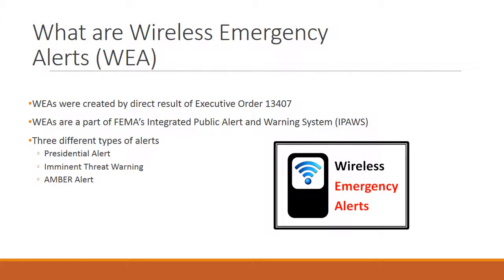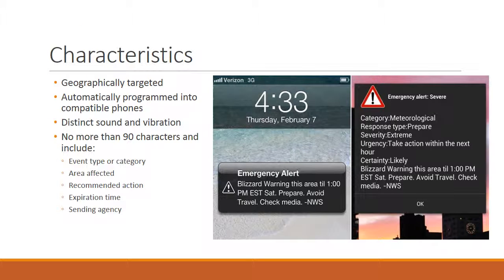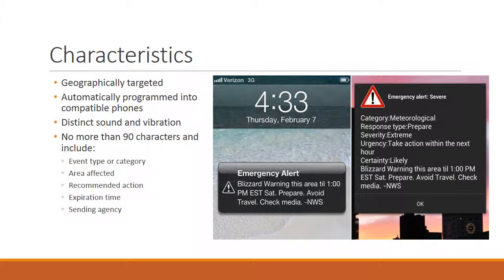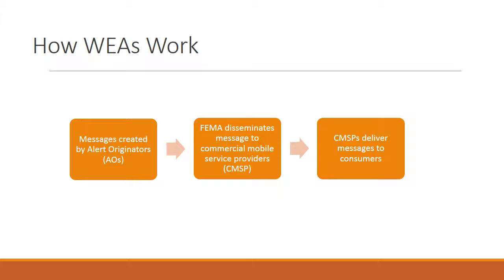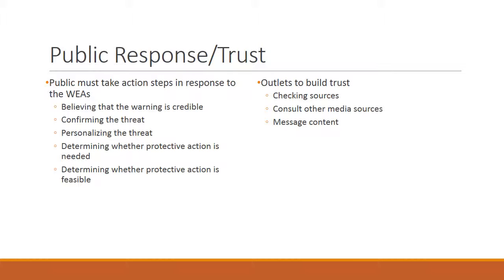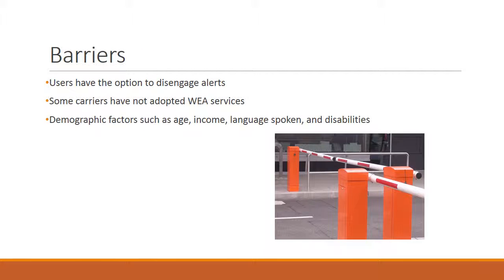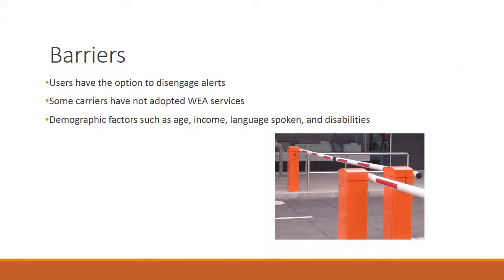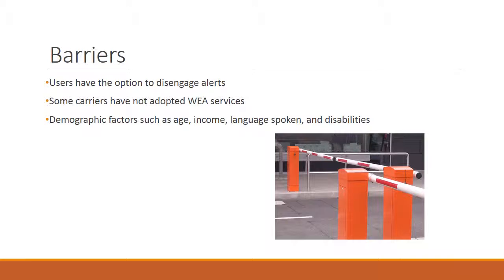WEA powerpoint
Description